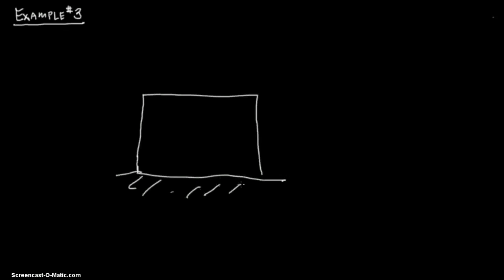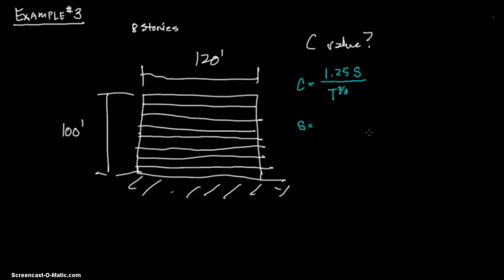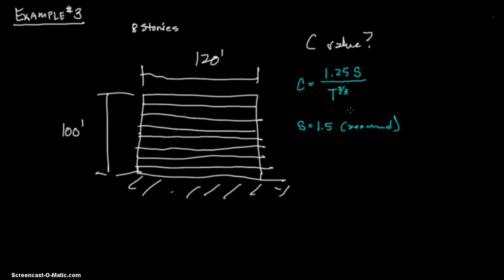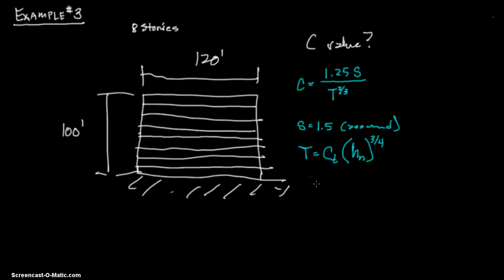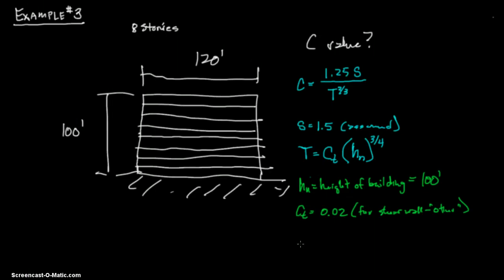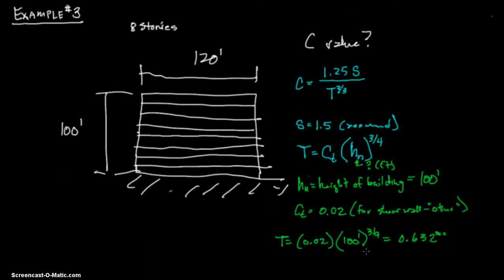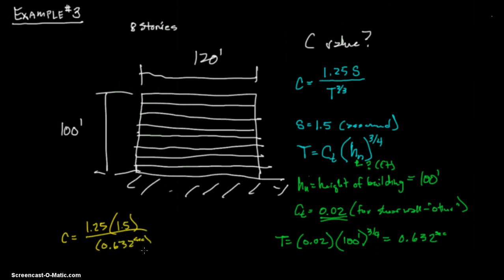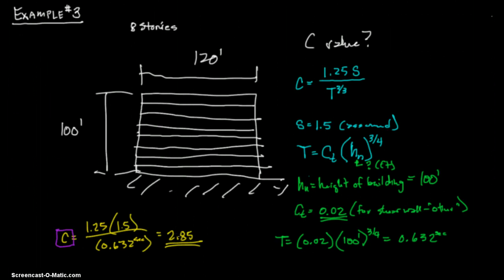Gen.Struct.2 & Lat.Forces - Lesson 4, Example #3